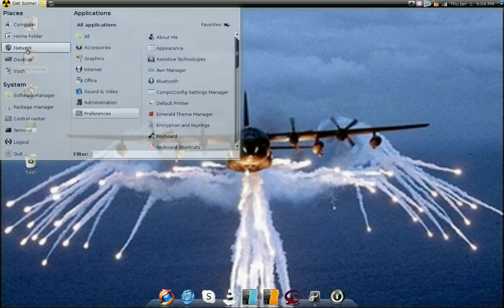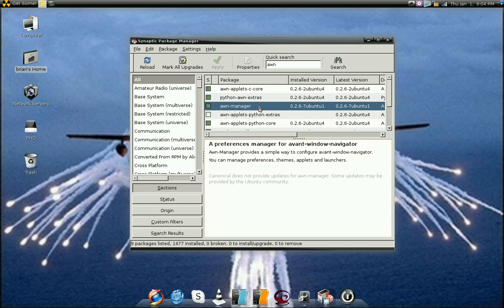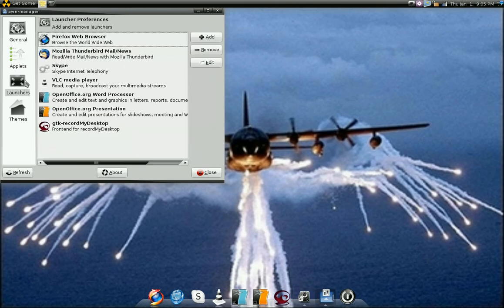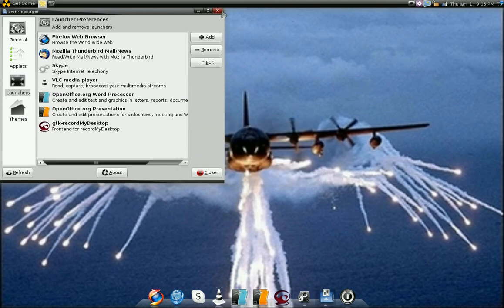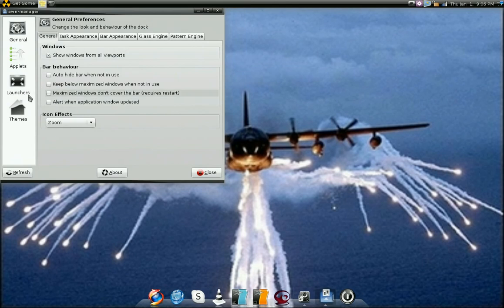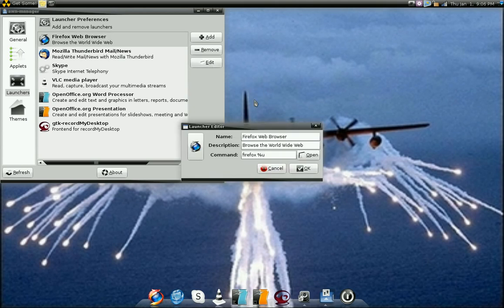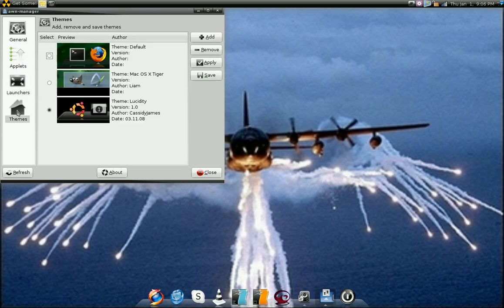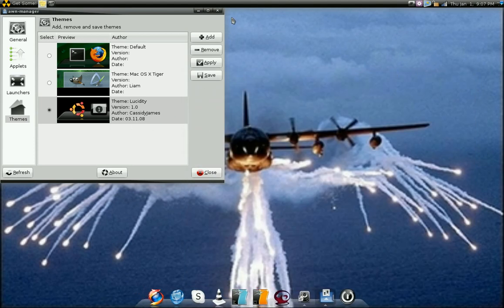Eyc Candy for Linux 2- Avant Window Navigator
AWN is a dock-like application for Linux desktops-works in Gnome and KDE